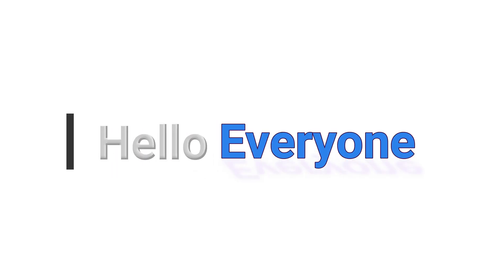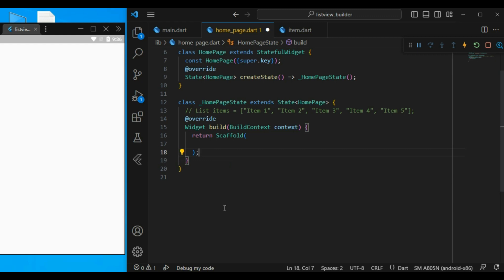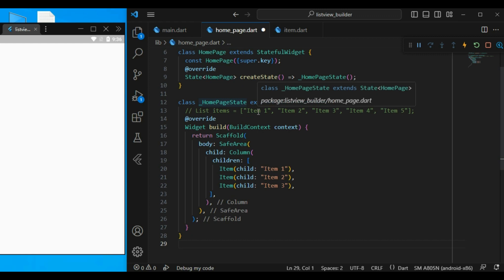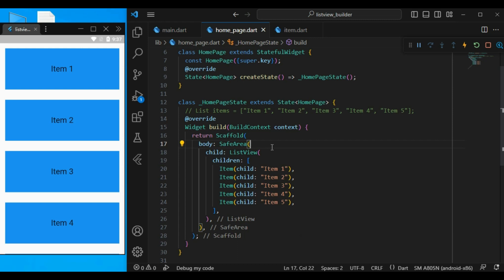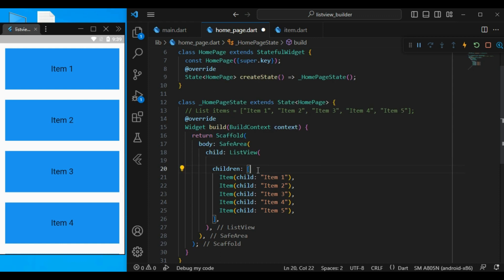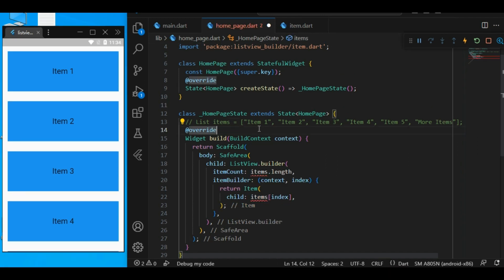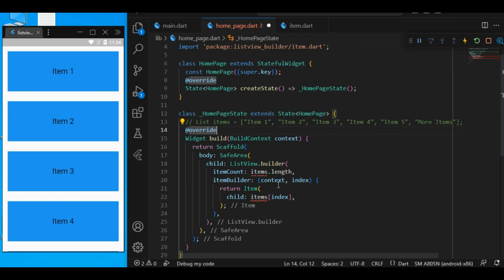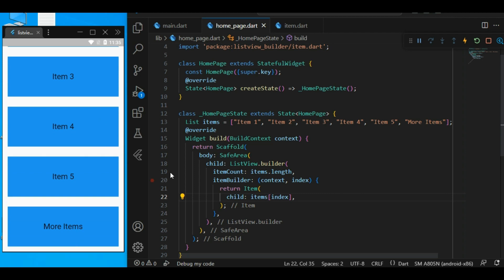Mastering Flutter ListView and ListView.builder 🔥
covered The difference between listview and Listview.builder and how to use each of the widgets in Flutter.

Flutter listview design
Listview builder flutter
Listview.builder in flutter
flutter list
flutter list view tutorial
flutter listview
flutter listview tutorial
widget of the day
Listview builder in column flutter
flutter listview builder
Flutter list builder
flutter scrollable list
Flutter listview widget
Flutter listview cardsListView
ListView